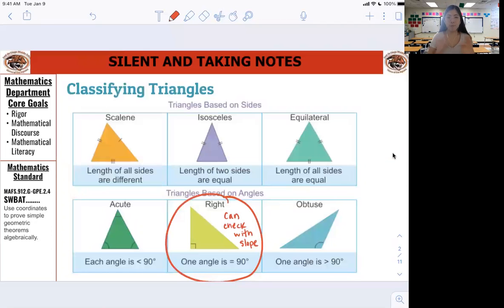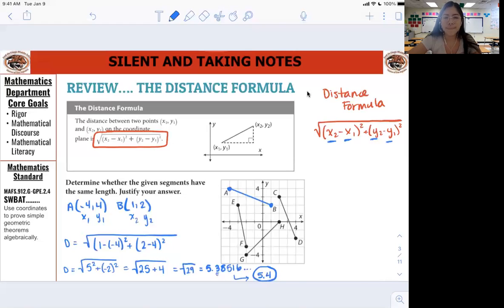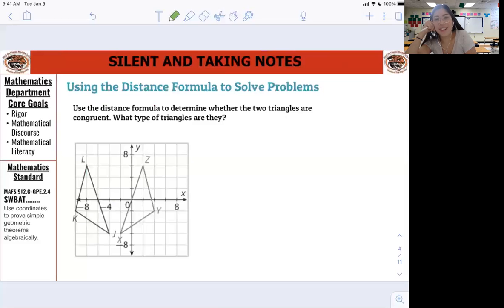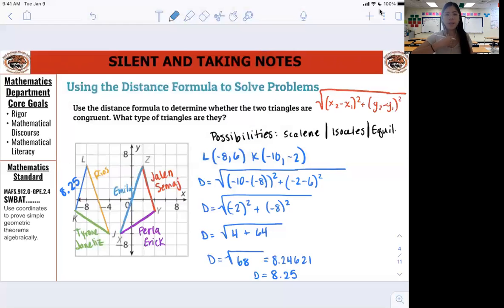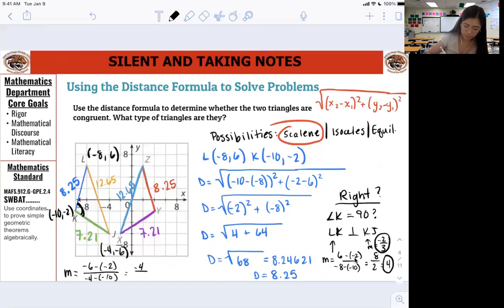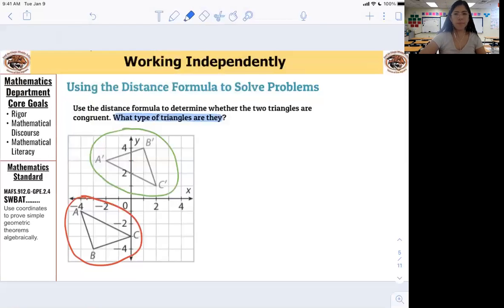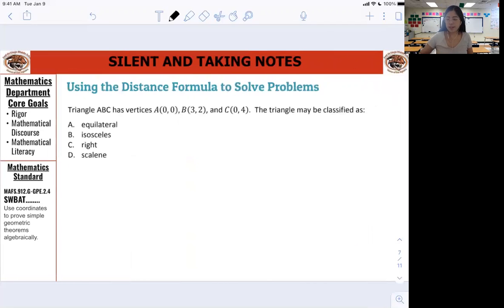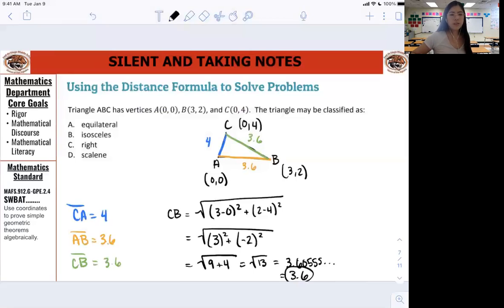January 8th: Coordinate Proof With Distance Using Triangles